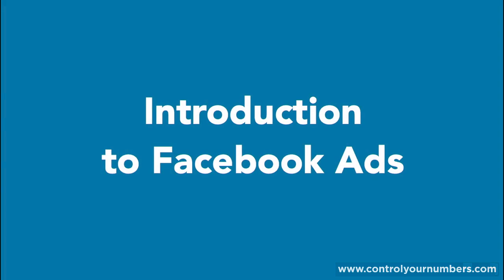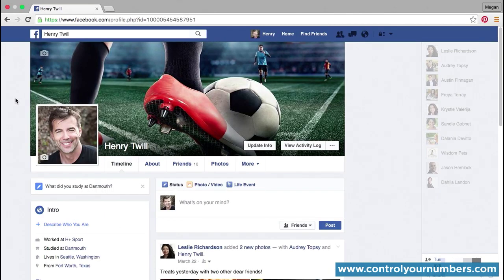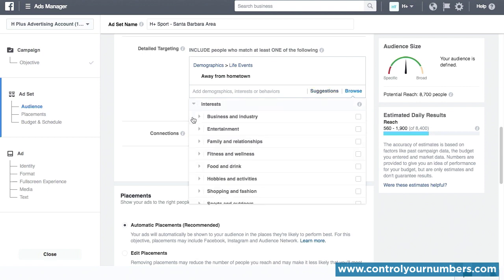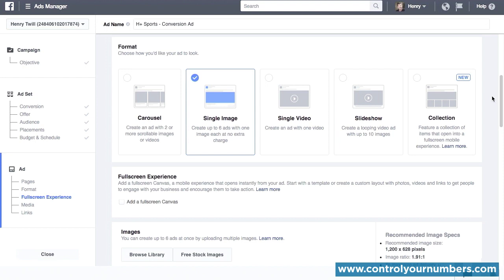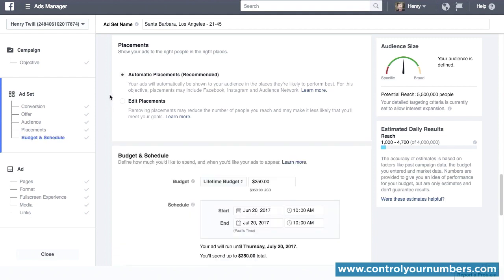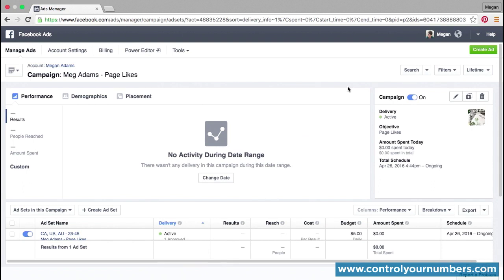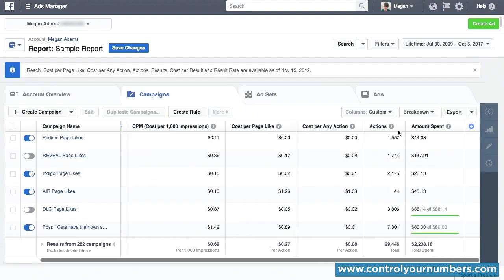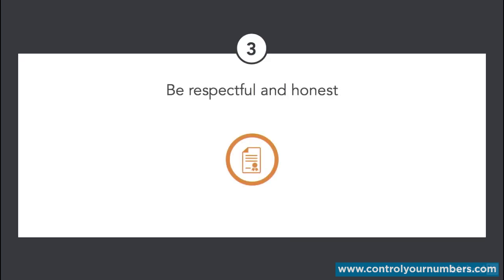How to Target Your Ads on Facebook